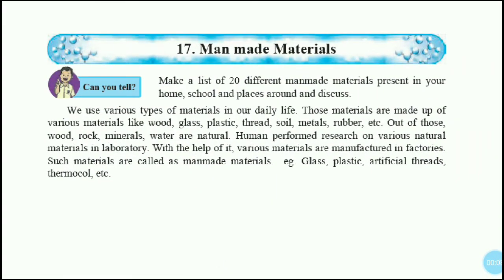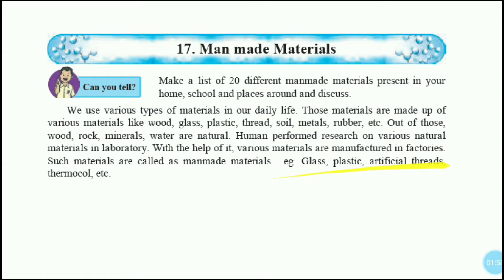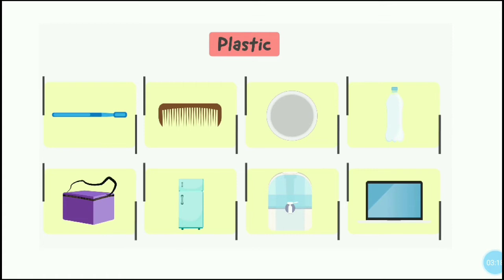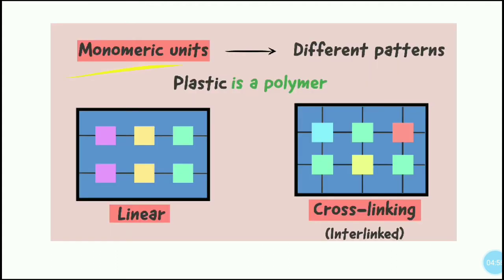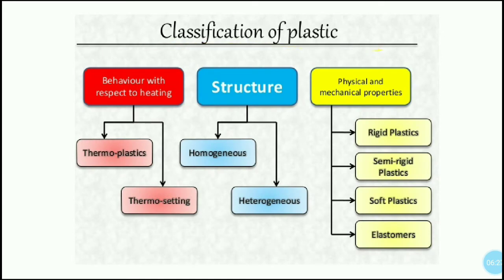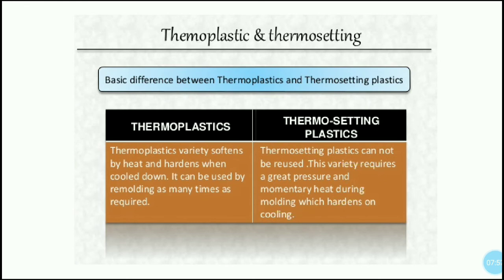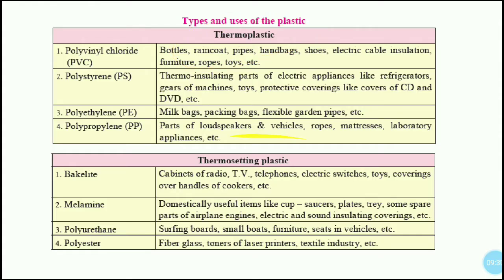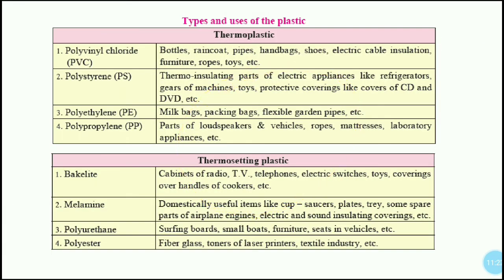Man made Materials - Part #1 | Plastic - Classification & Types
8th Std Chemistry - Raghuraj Sir